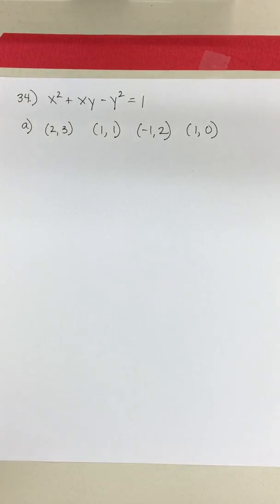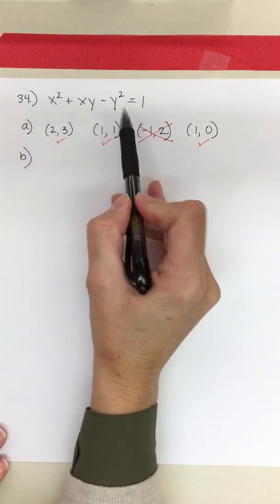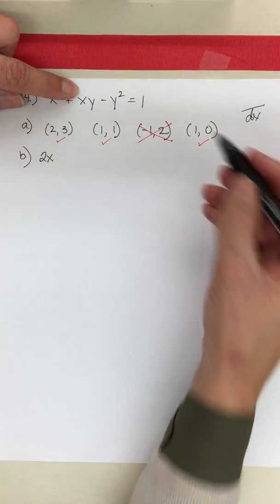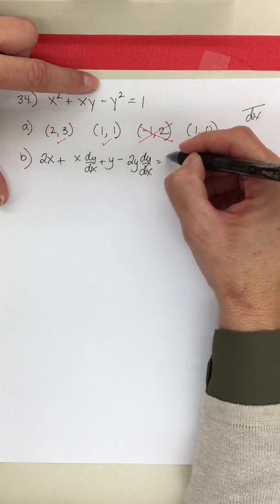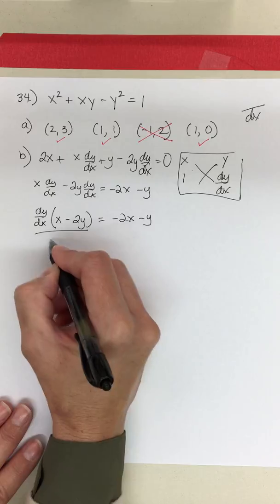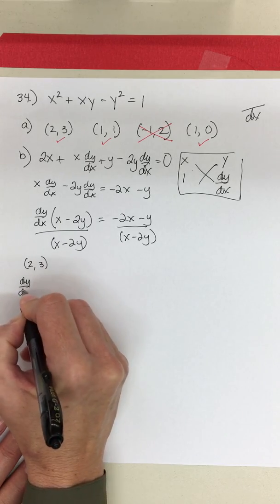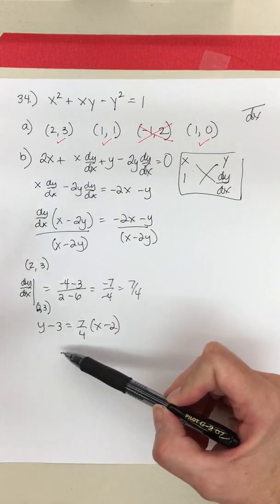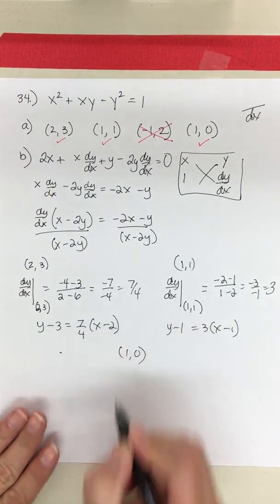IMG 35AB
Calculus AB Hillsborough County Semester 1 Exam Review